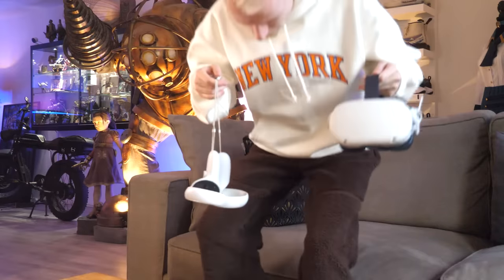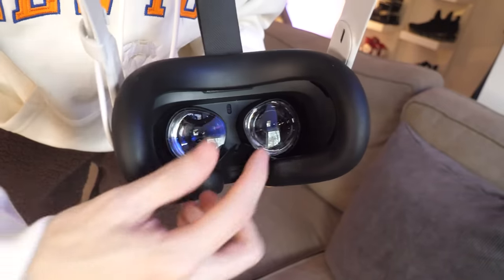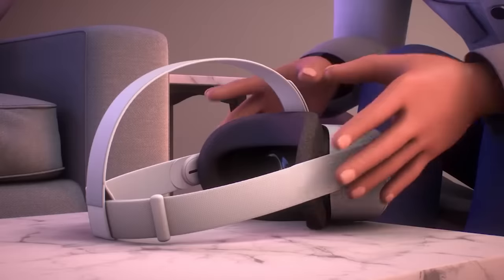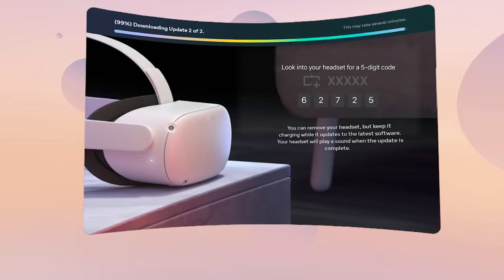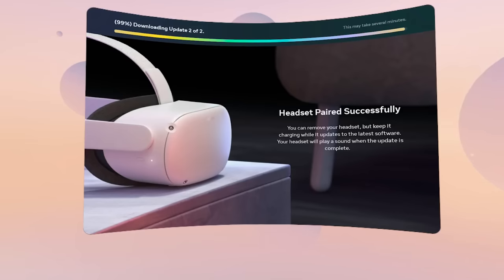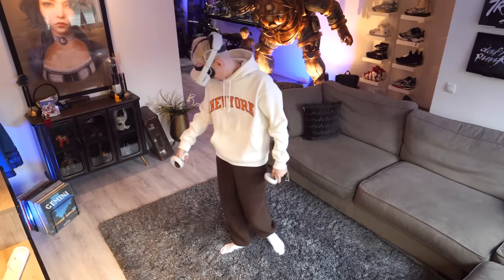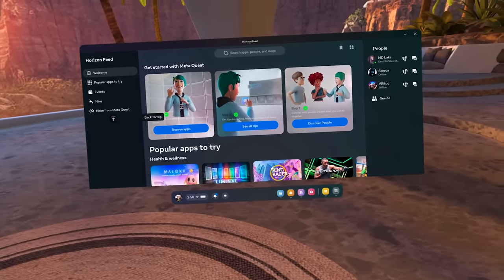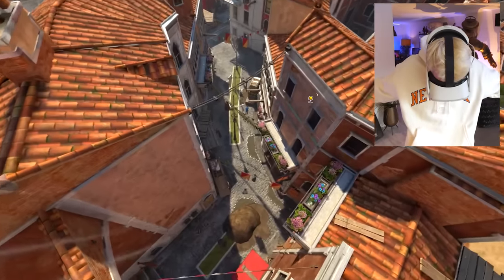How to set up the Oculus (Meta) Quest 2 in 2024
Here's how to setup the Meta Quest 2 also known as the Oculus Quest 2 so you can start playing games like Roblox, Gorilla Tag and VRChat. This beginner guide also gives a short introduction on the headsets menu and features such as Air Link, Hand Tracking and Casting.

Timestamps;
0:00 - Introduction Quest 2 Setup
0:34 - How to install the Quest 2
2:06 - How to connect Quest 2 to phone
2:46 - Quest 2 not connecting to phone
3:20 - How to create a guardian on Quest 2
3:55 - Quest 2 Menu & Features
4:27 - Quest 2 Tips & Tricks